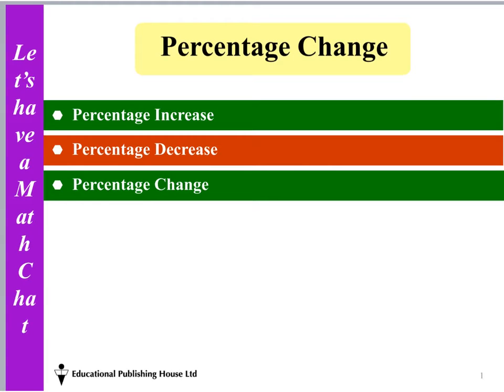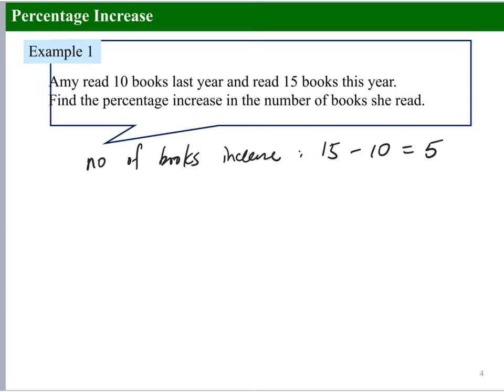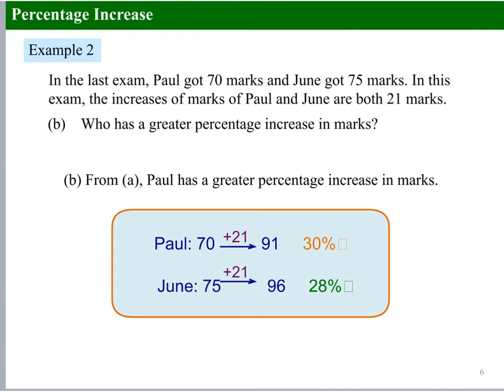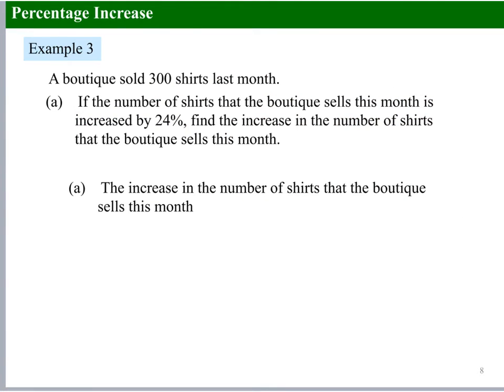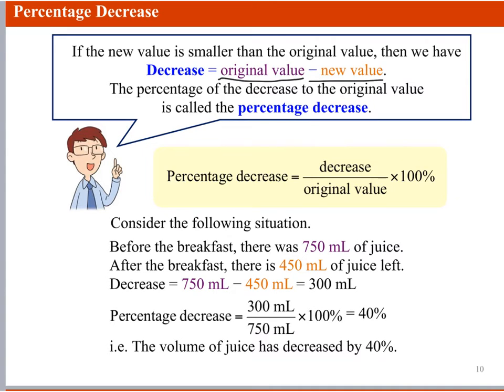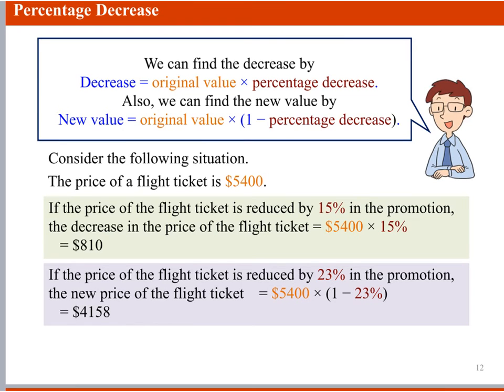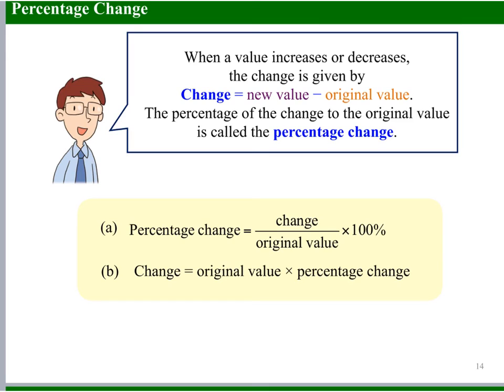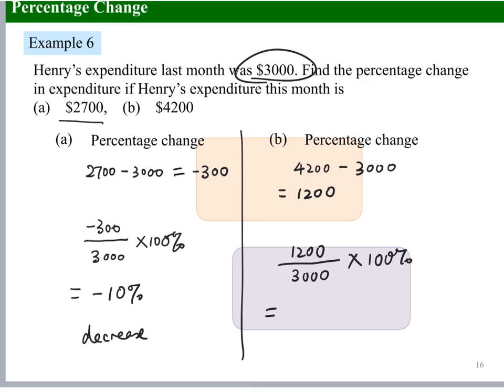0224 T55 F1 Math 8.3 Percentage Changes